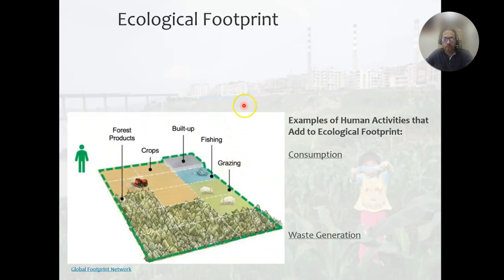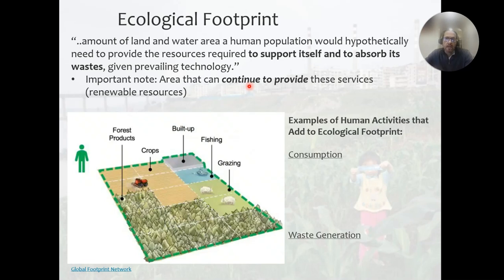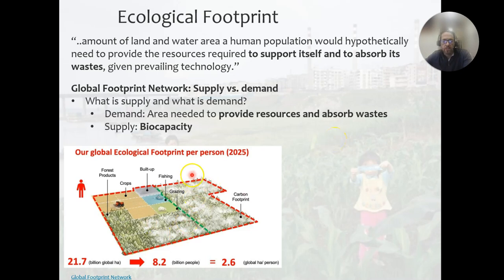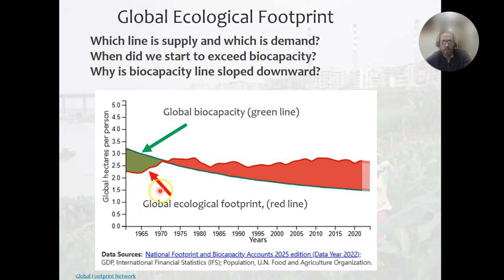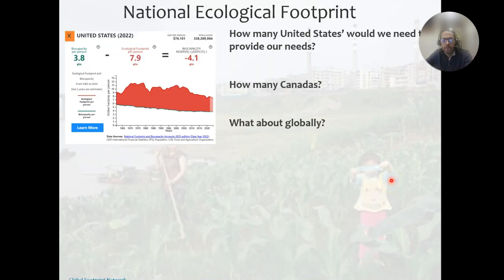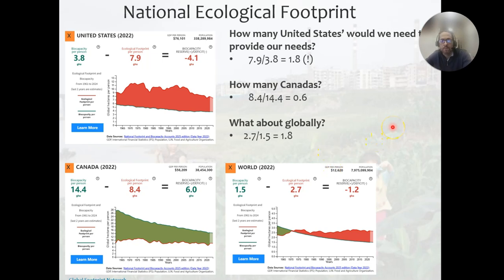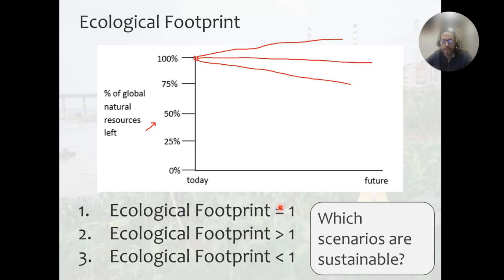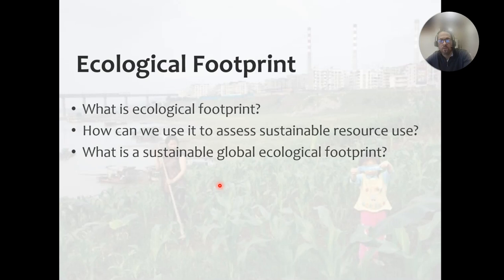SOC 103 Lesson 1.3 - Ecological Footprint